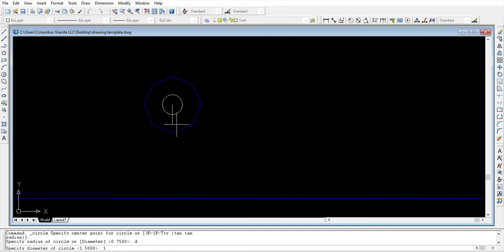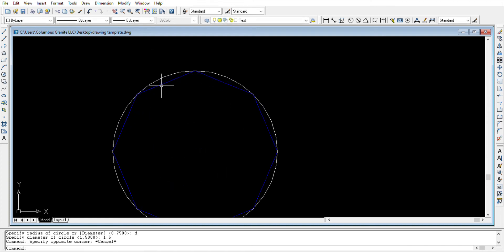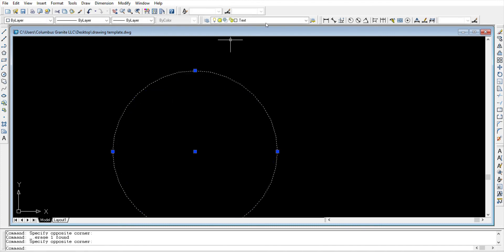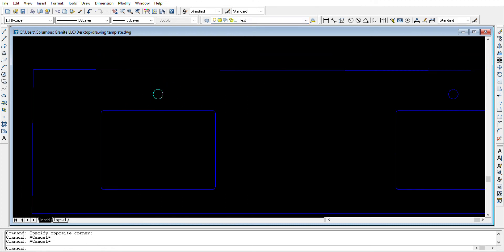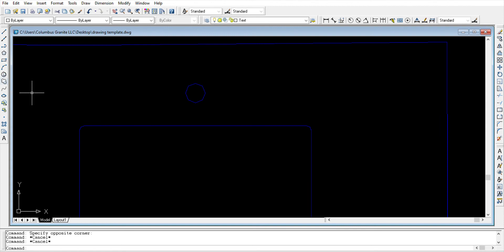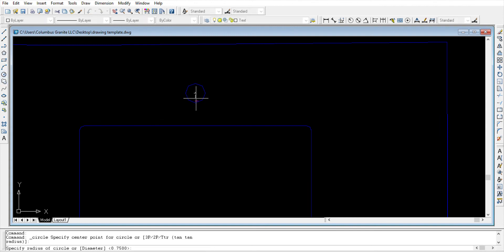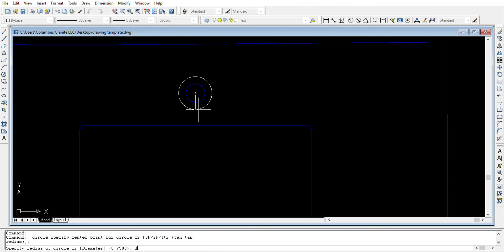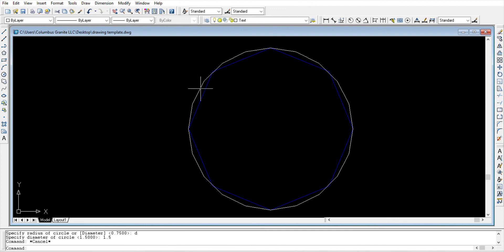how to mark milling on faucet holes